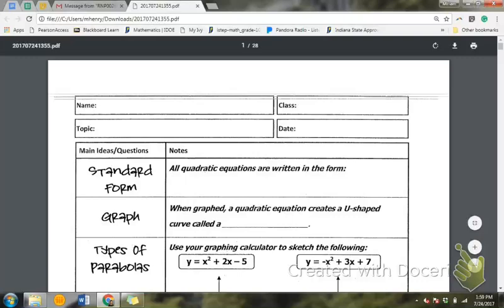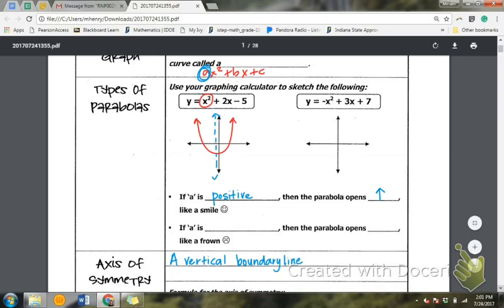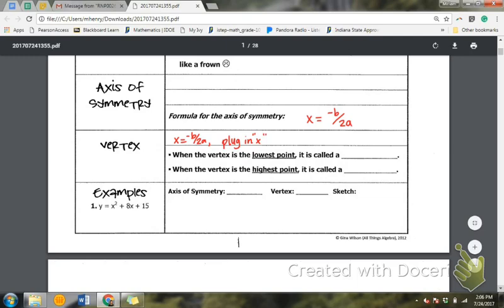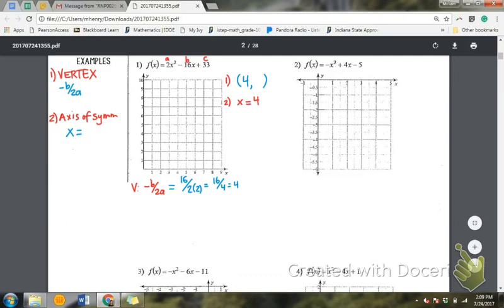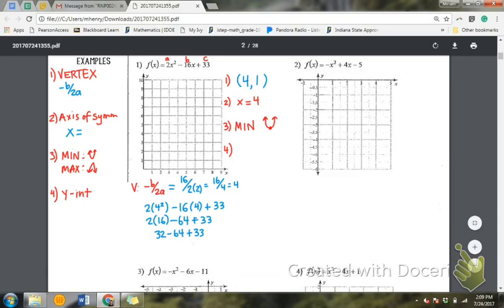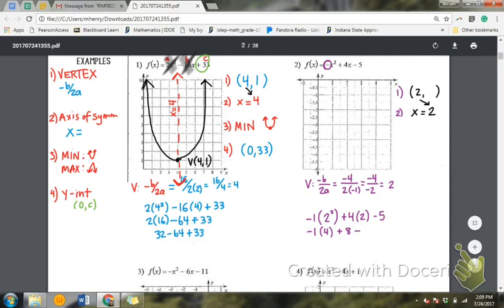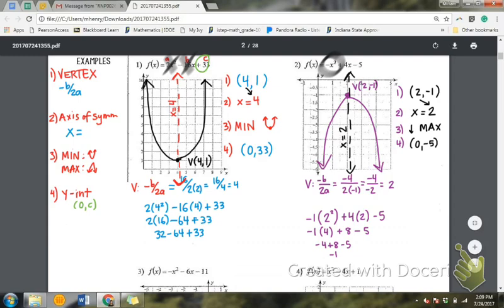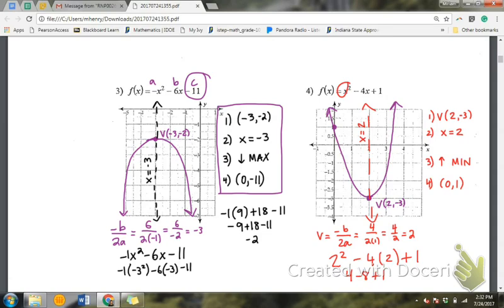2.1 Graphing Quadratic in Standard Form